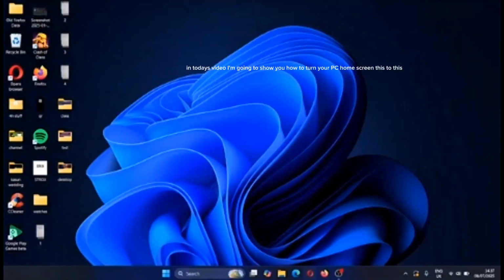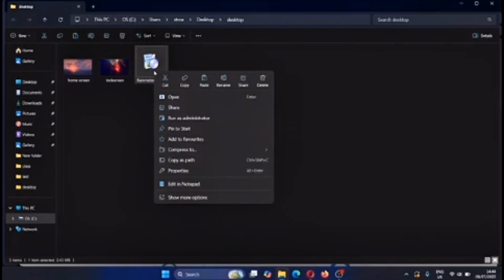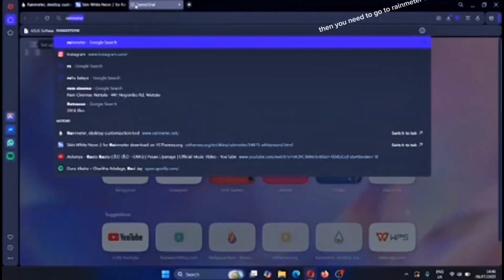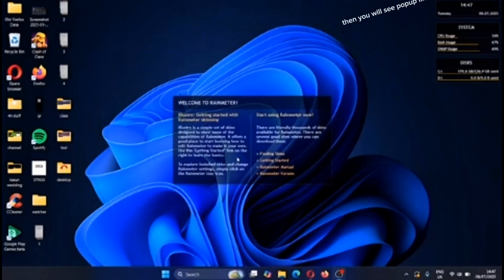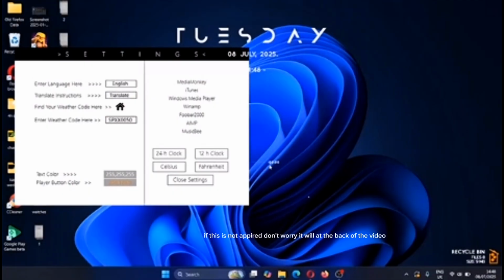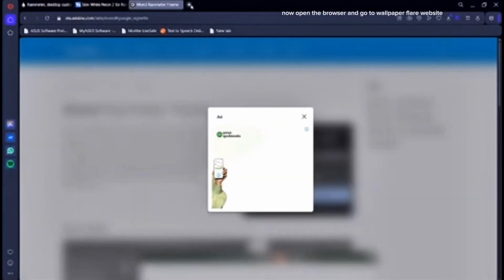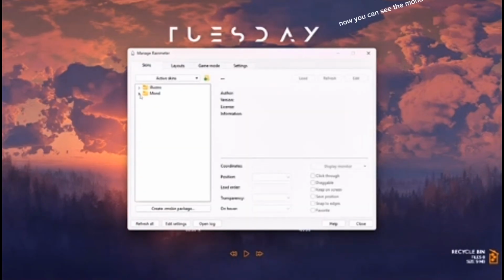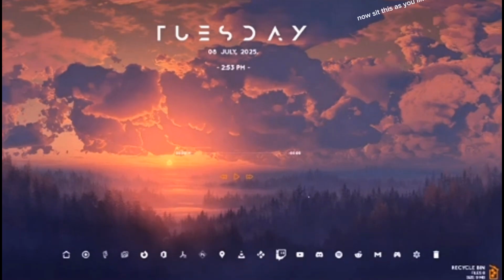Make Your Desktop Look Clean and Professional | 10 Times Better | Windows 11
Transform your desktop into a visual masterpiece! Learn how to elevate your Windows experience with the best themes and customization tips to make your desktop look 10 times better."

Enhance your desktop aesthetic with our ultimate guide! Discover top Windows themes and expert customization tips to elevate your desktop experience. From sleek designs to personalized touches, unlock the secrets to making your desktop truly stunning. Dive in now and transform your workspace

Windows themes
Desktop customization
Windows desktop
Desktop enhancement
Windows customization
Desktop design
Desktop aesthetics
Desktop makeover
Windows UI

professional desktop look windows 11
professional desktop look
Make Your Desktop Look Clean and Professional
How to make Your Desktop Look Clean and Professional